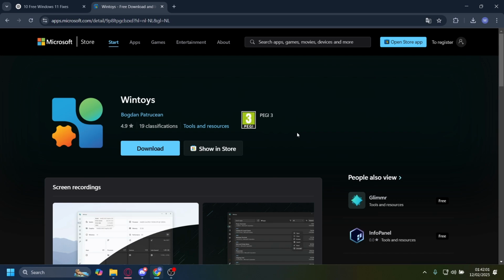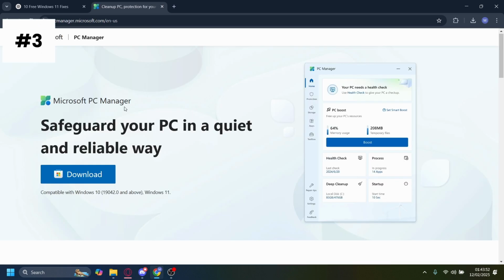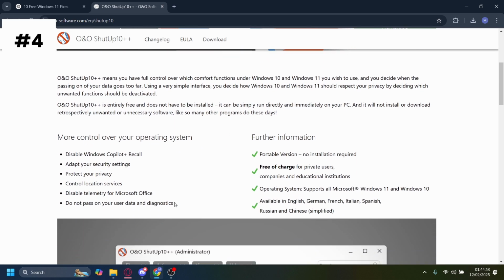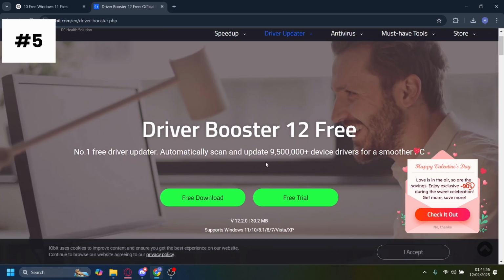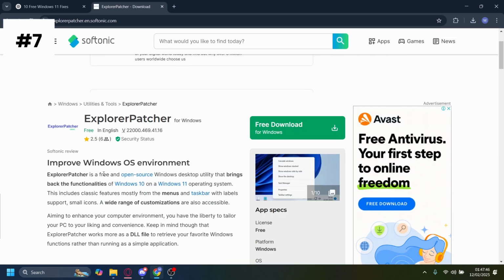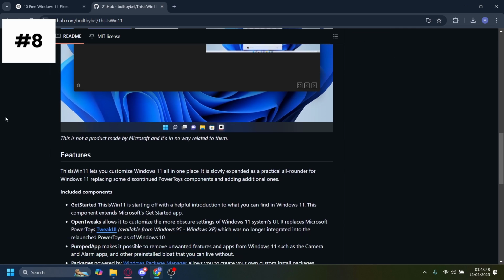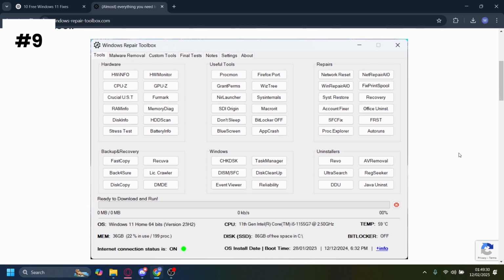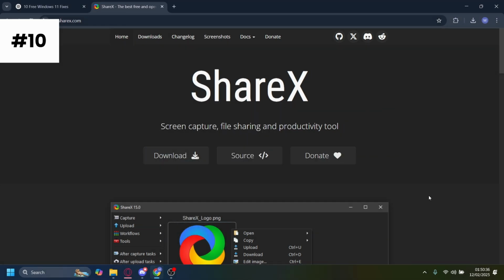10 Free Windows 11 Fix Apps 🛠️ | Solve All Major Issues Fast! ⚡